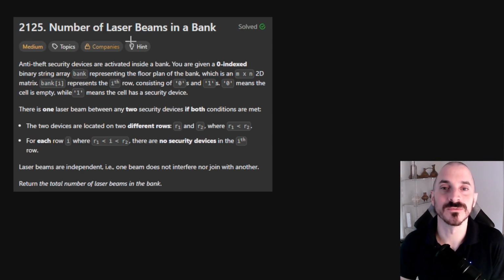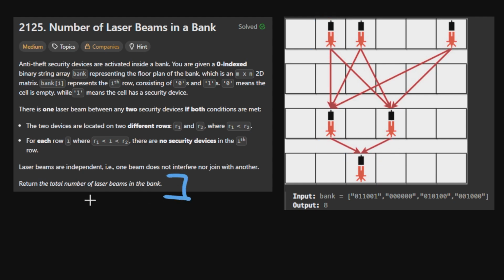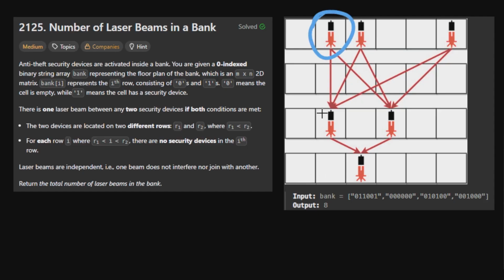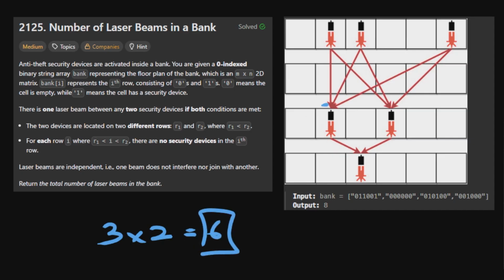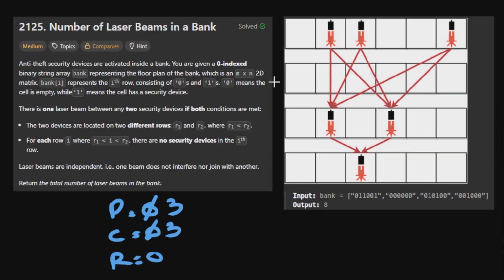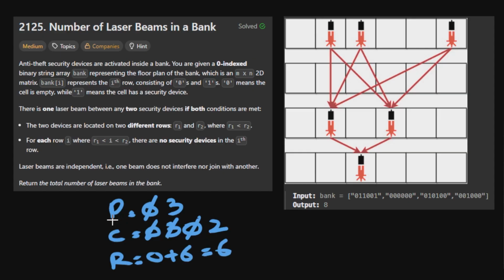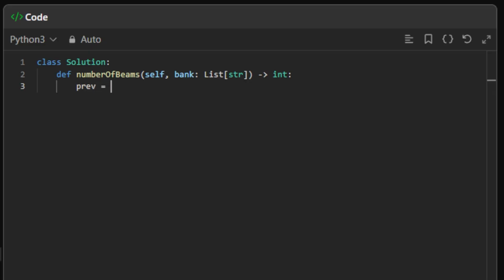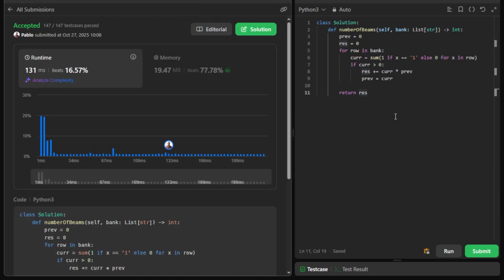Number of Laser Beams in a Bank | LeetCode 2125 - Python